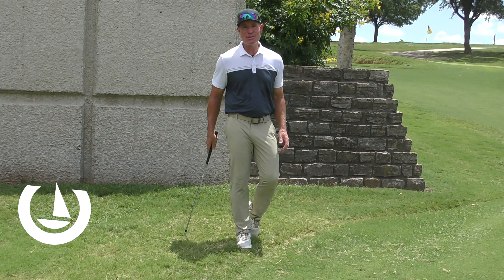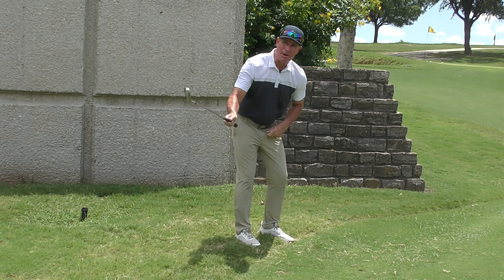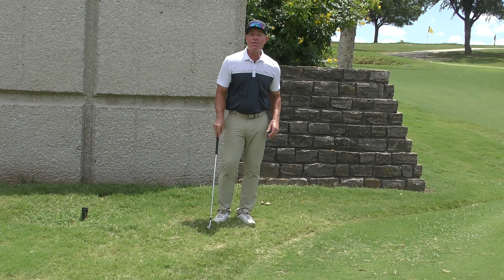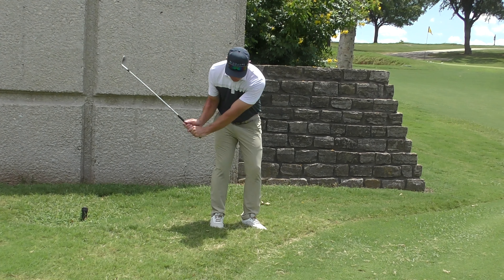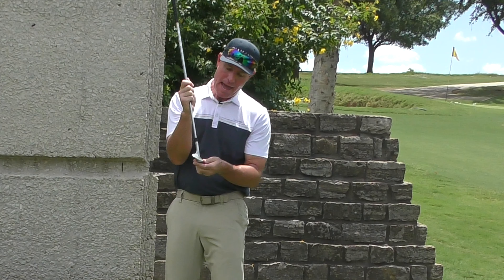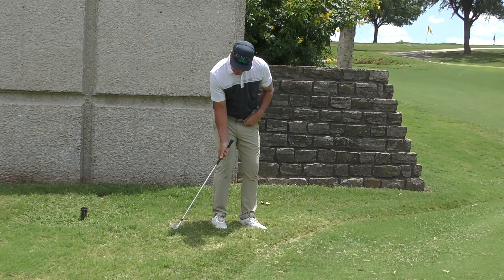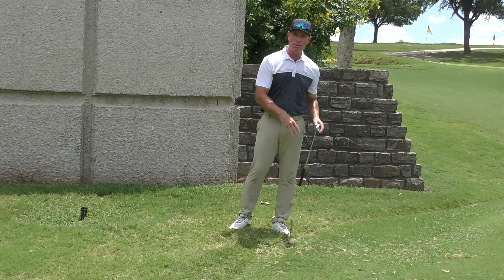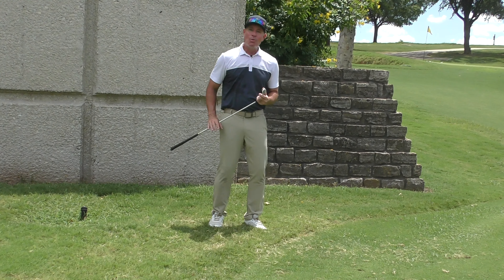Hit it Close from the Deep Rough | Golf Pitch Shots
Is it possible to control your golf ball when playing from deep rough? Director of Instruction, Bobby Steiner, believes it is and demonstrates what adjustments you can make when you find yourself in long grass.